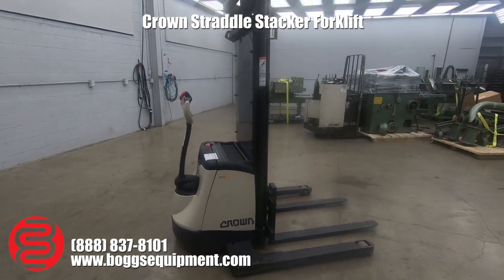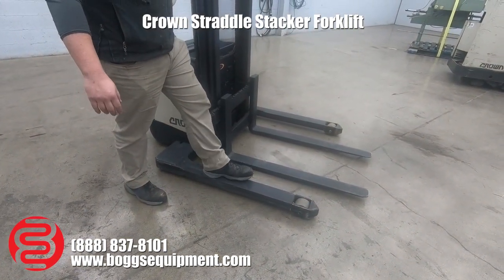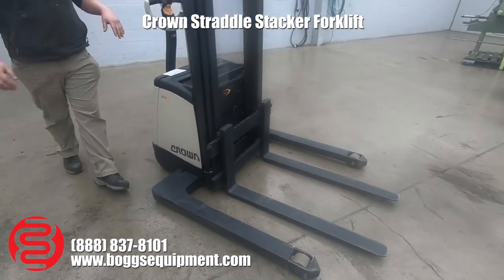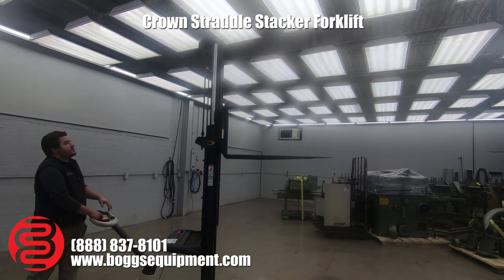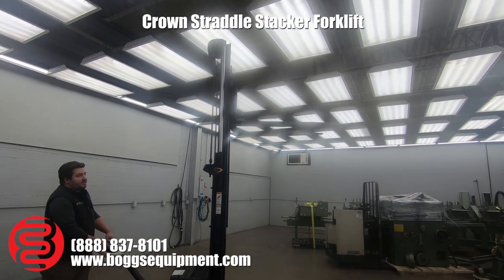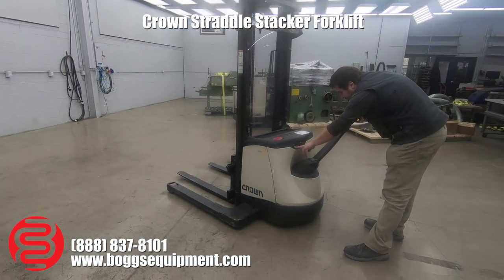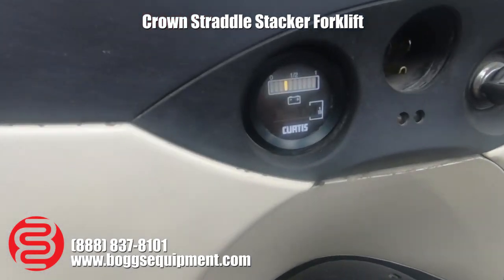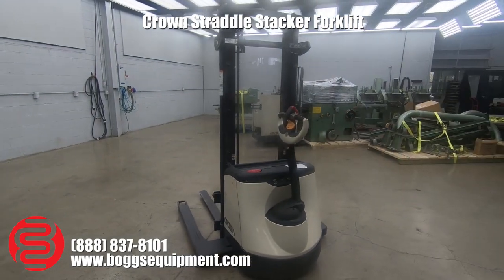Crown Straddle Stacker Forklift